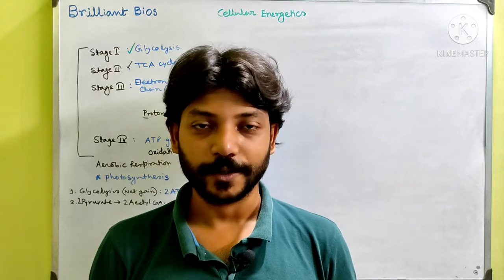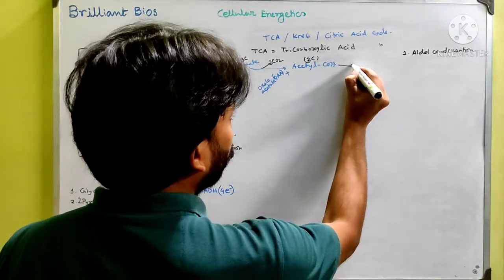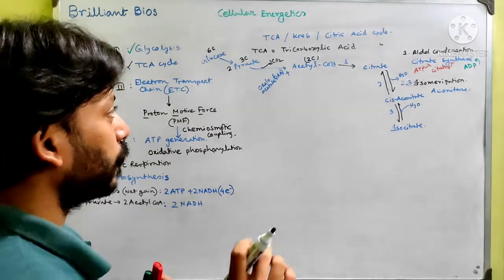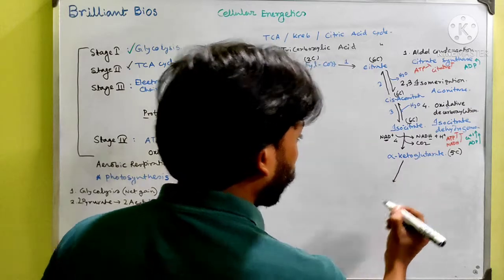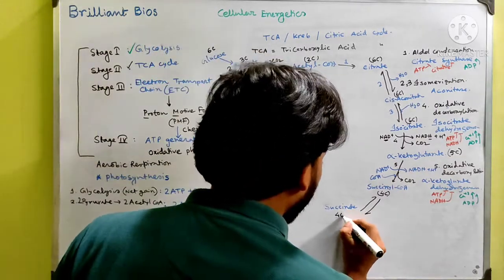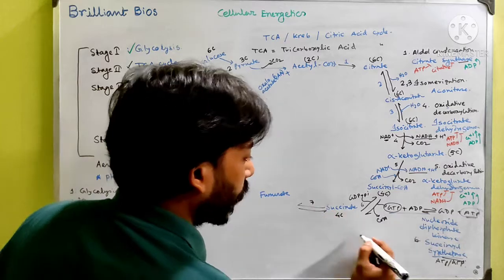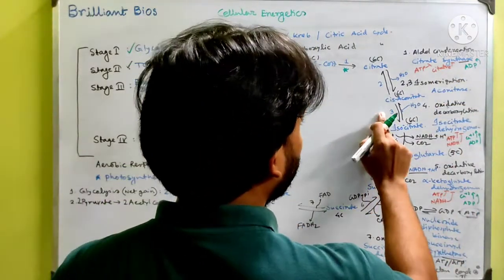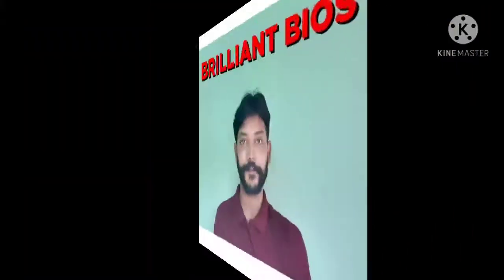Cellular Energetics: "TCA Cycle" Kreb Cycle" "Citric Acid Cyle"